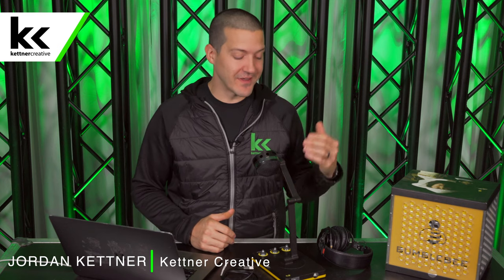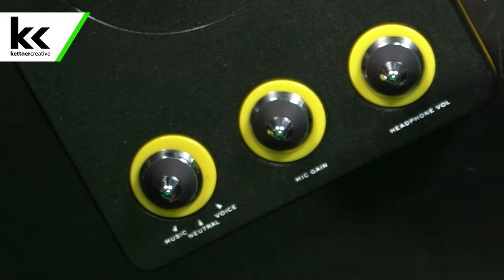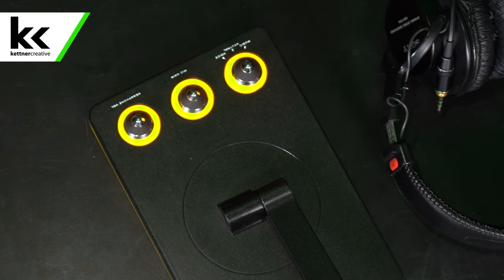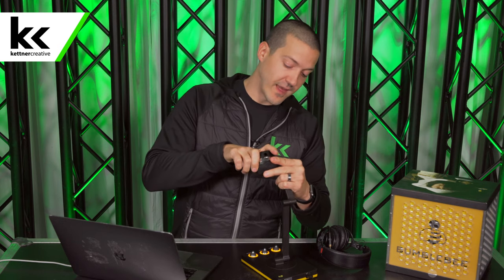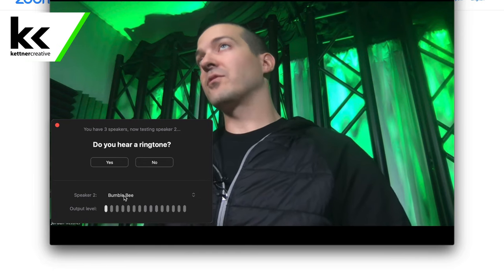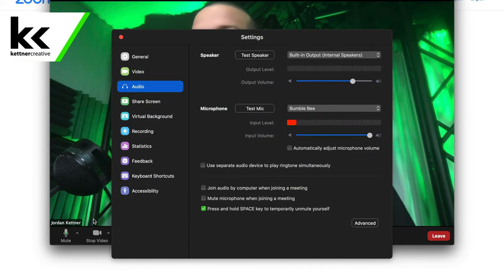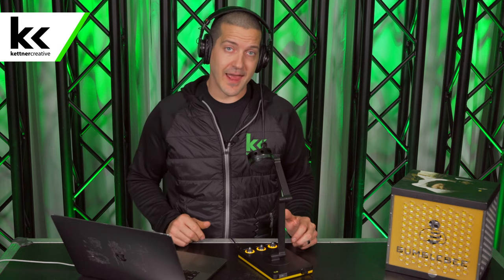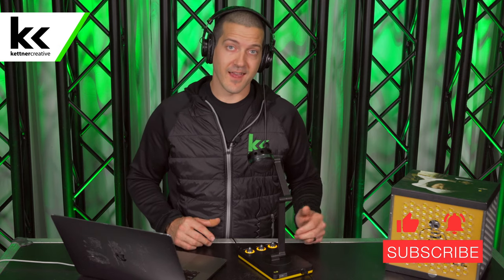Setup USB Mic For Zoom Video Conferencing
In this video we show you exactly how to connect and setup a USB Microphone with Zoom Meetings or Video Conferencing. This will give you better audio for your online meetings!

PRICING FOR EQUIPMENT FEATURED IN THIS VIDEO:
► NEAT Bumble Bee USB Microphone

OTHER HIGHLY RECOMMENDED USB MICROPHONES:
► RODE NT-USB Mini Microphone
► Audio-Technica AT2020USB Microphone
► Razer Seiren Elite USB Microphone
► Blue Yeti USB Microphone

CHAPTERS:
0:00 - Introduction
0:15 - Microphone Selection
0:35 - What To Look For With A USB Mic
1:22 - Connect USB Microphone To Computer
2:58 - Zoom Meeting & Microphone Setup
5:00 - Headphone Setup (Optional)
5:45 - Final Thoughts